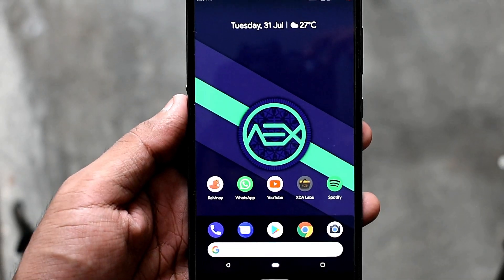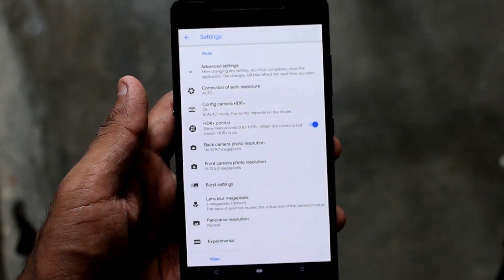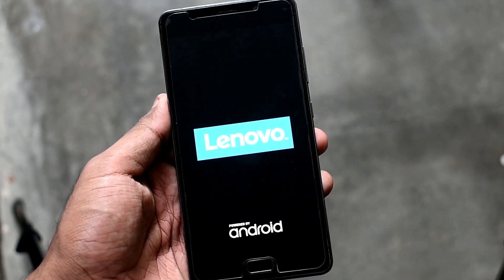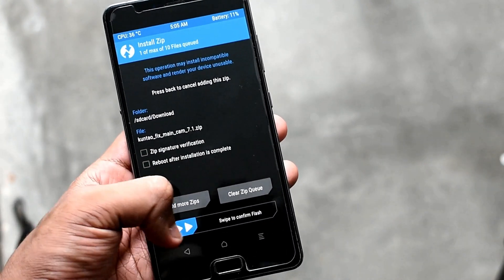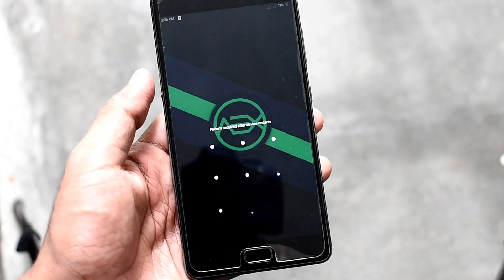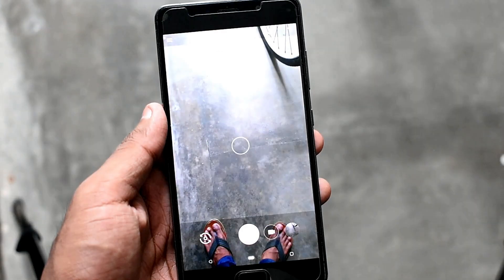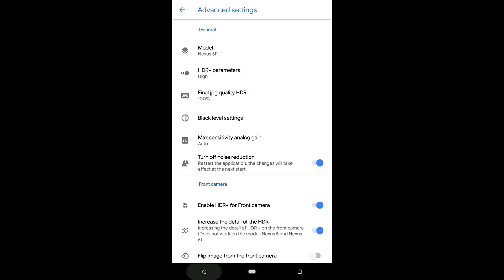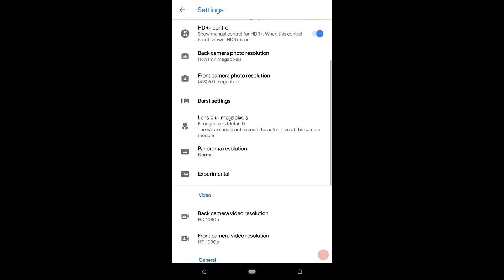Google Camera Mod Fix for Lenovo P2 [PORTRAIT MODE WORKIN]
Thanks to the Developer highwaystar_ru for making this possible you can donate him from this

Peace  , live long :-D